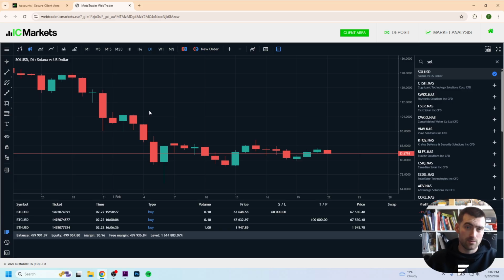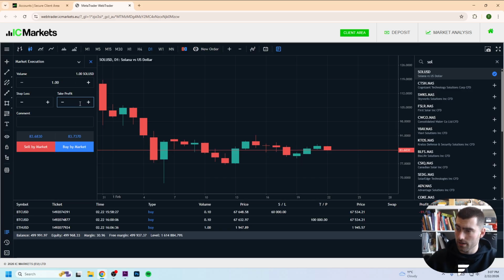How to BUY SOLANA on IC Markets (Easy Guide 2026)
How to BUY SOLANA on IC Markets (Easy Guide 2026) – in this beginner-friendly guide, you’ll learn exactly how to buy Solana (SOL) on IC Markets safely and efficiently. This tutorial explains how to fund your account, select the SOL trading pair, place a market or limit order, confirm your purchase, and securely monitor your Solana holdings. Perfect for beginners and active traders who want a clear, step-by-step method to buy Solana on IC Markets in 2026.